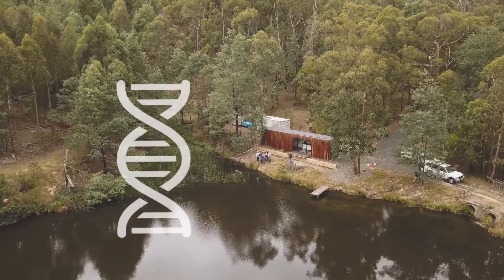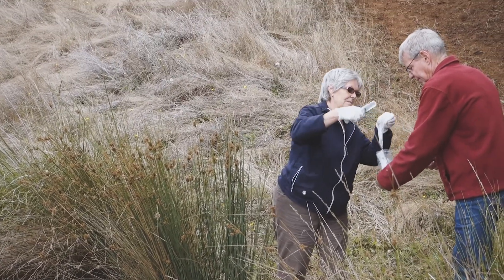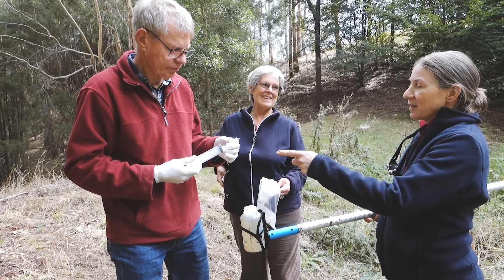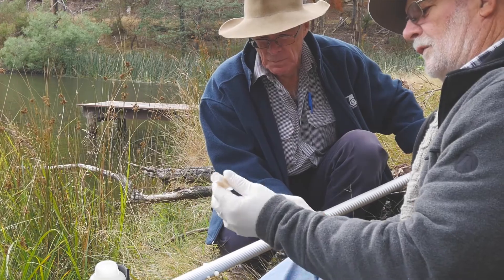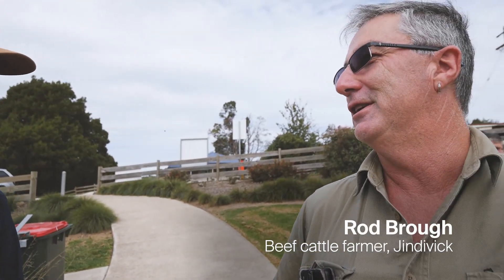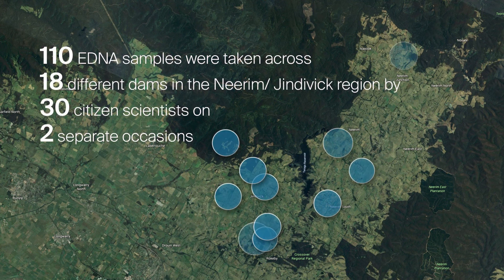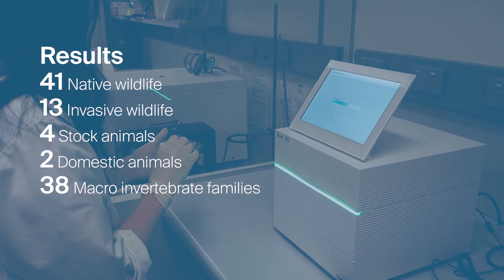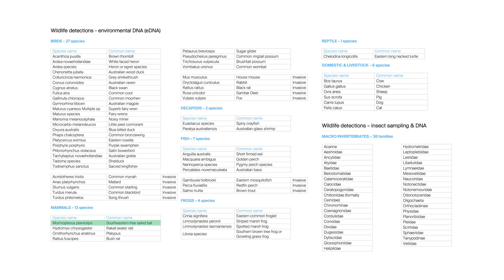Dam Biodiversity! Citizen scientists use eDNA to detect wildlife in farm dams.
A citizen science project investigating farm dam biodiversity in West Gippsland, Victoria: Landholders and other Landcare locals went in search of wildlife DNA, using innovative technology called environmental DNA (eDNA). Wildlife has been mapped across 18 farm dams, highlighting the value these water bodies play in supporting biodiversity within an agricultural landscape.
This project received funding from Australia's National Landcare Program.